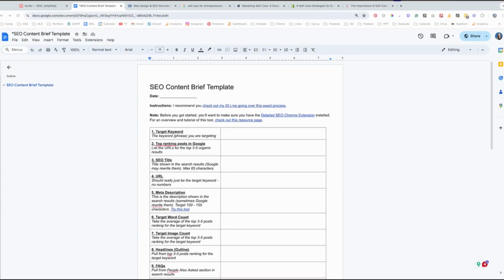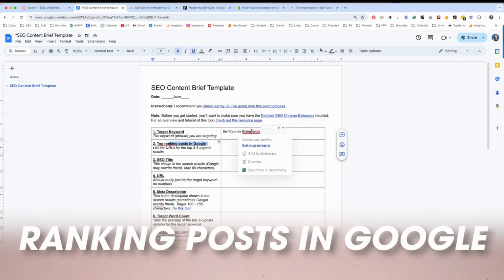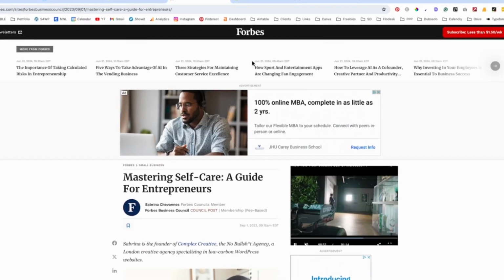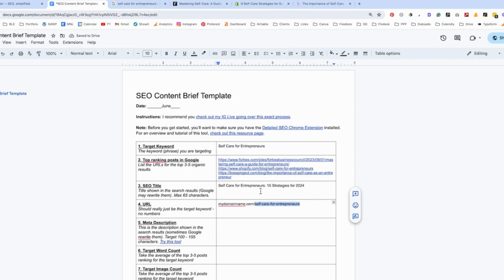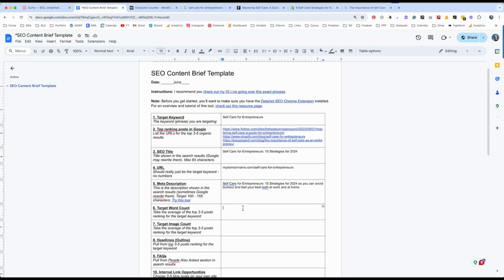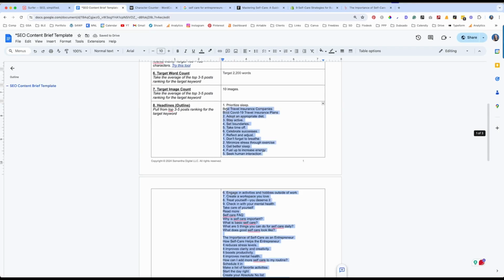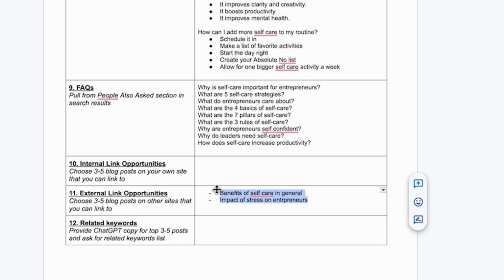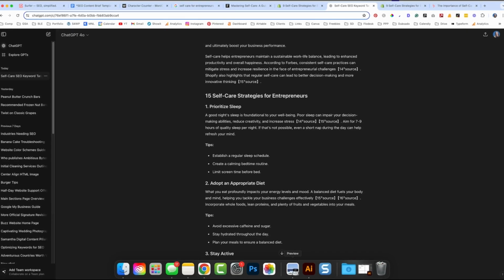How To Create an SEO Content Brief (Better Than Your Competitors)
Learn how to create an SEO content brief that outperforms your competitors and drives more organic traffic to your website! In this video, we'll walk you through the essential steps to building a powerful SEO content brief, including content structure, target audience insights, and optimization techniques. Whether you're a blogger, content creator, or business owner, these actionable tips will help you produce high-ranking, SEO-friendly content.

SEO Content Brief Timestamps:
0:00 - Intro
0:38 - Free Tools Needed
1:15 - Selecting Your Target Keyword
1:28 - Top Ranking Posts
2:55 -  SEO Title
3:59 - URL
4:08 - Meta Description
6:02 - Headlines
7:02 - FAQs
7:25 - Internal Links
7:37 - External Links
8:05 - Related Keywords
8:42 - How To Use ChatGPT for Writing
9:21 - Conclusion

RESOURCES:
Content Brief Template: